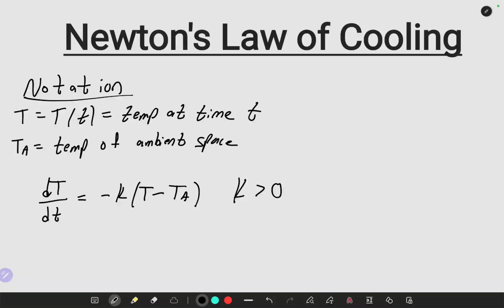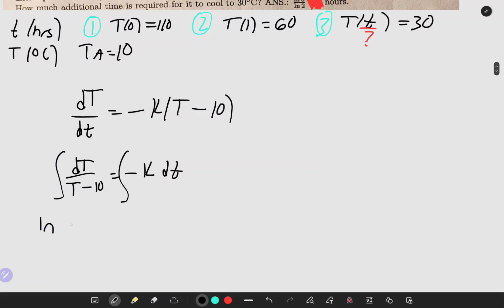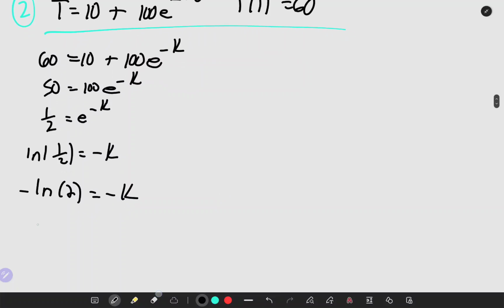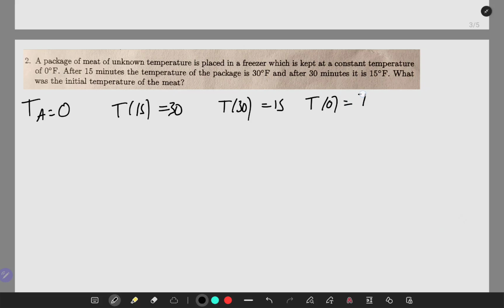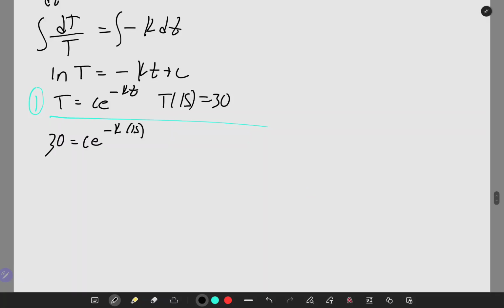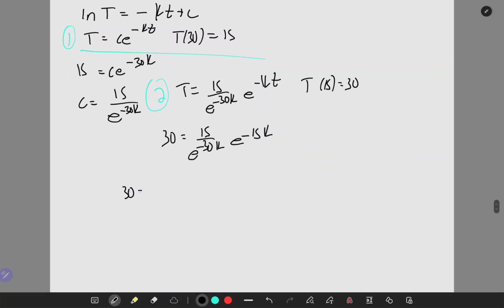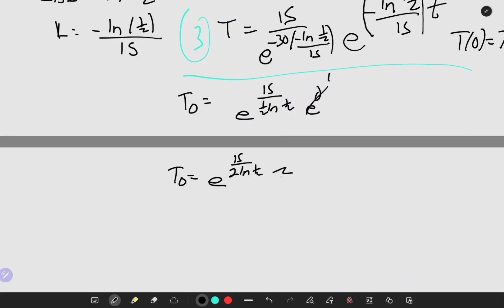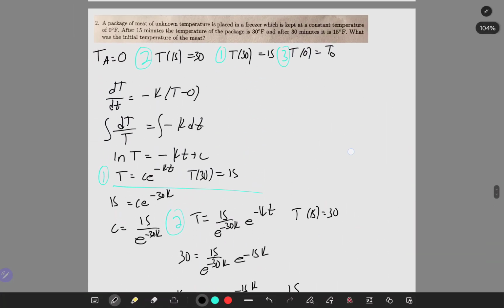Newton's Law of Cooling (Application) | First Order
This video provides an explanation and examples of using First Order O.D.E's to solve problems with Newtons Law of Cooling

0:00 - Example 1
9:54 - Example 2